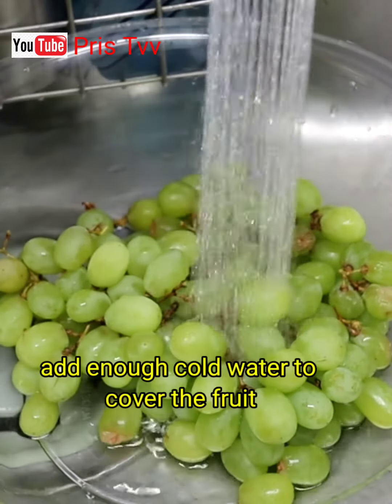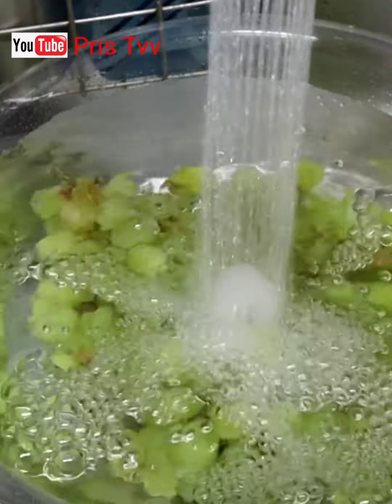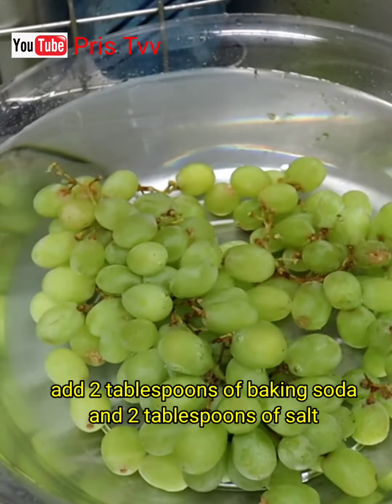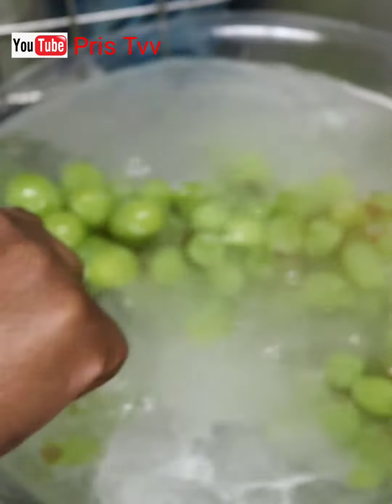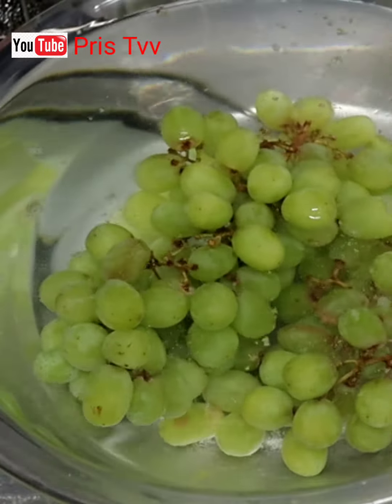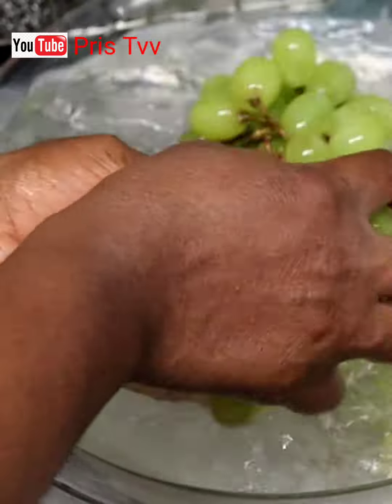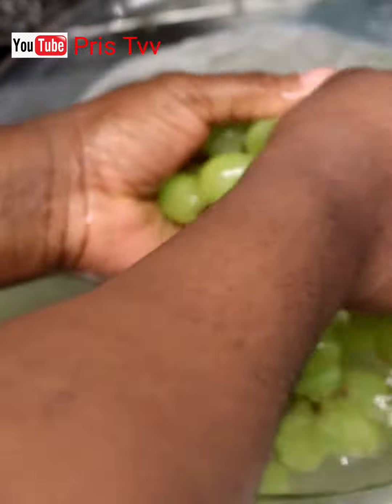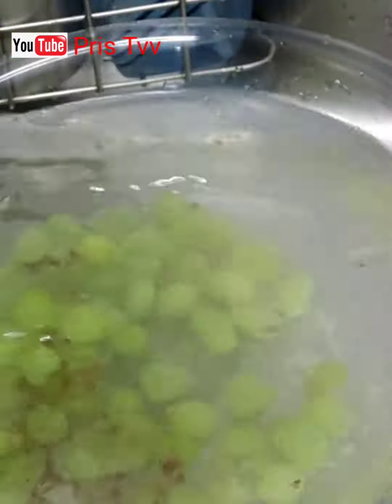How To Remove Pesticides From Grapes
How To Clean Grapes Properly To Remove Pesticides And Chemicals

How To Make Donut With Korean Donut Mix

Thank you all so much for all the love.